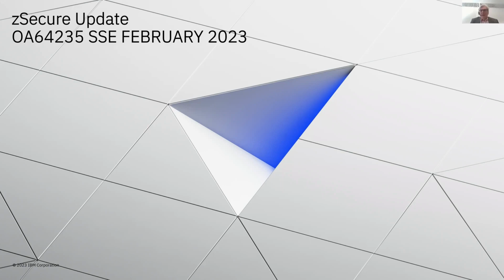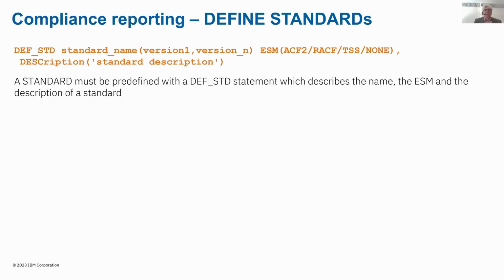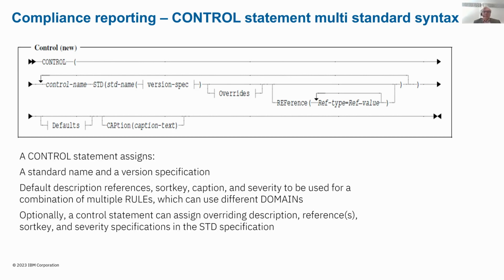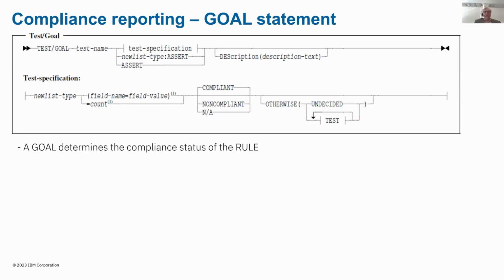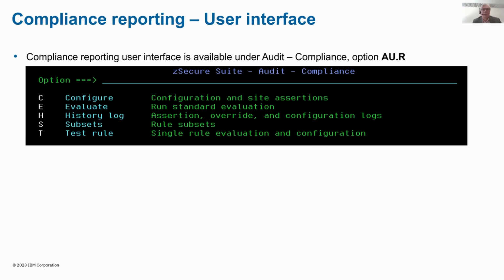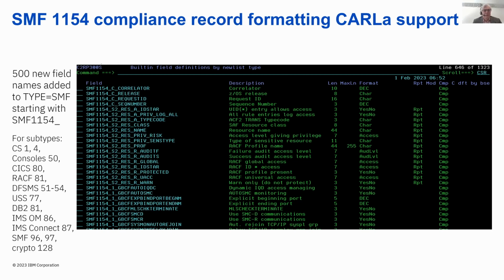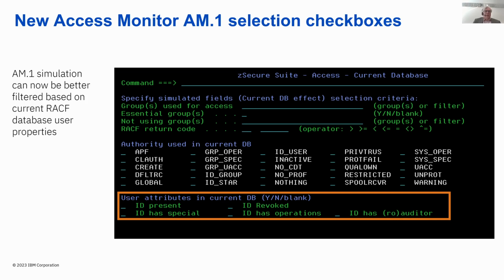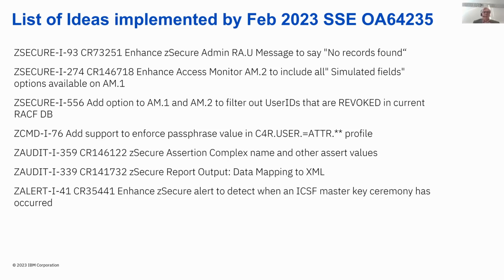7C zSecure Update